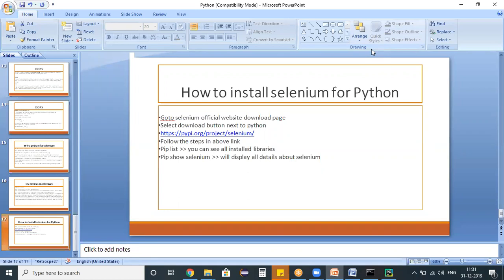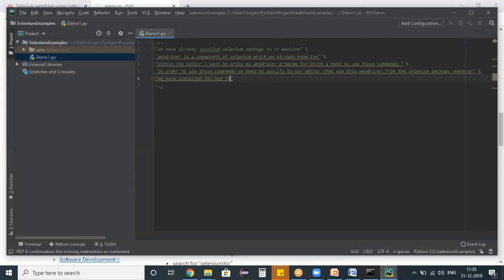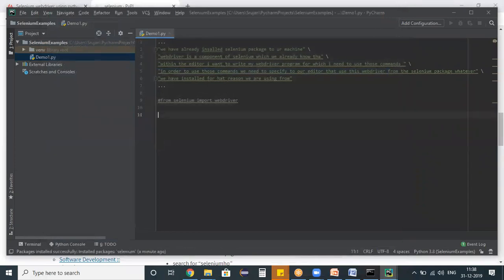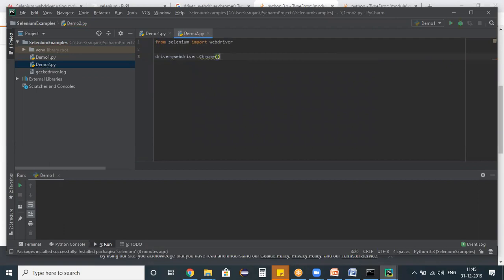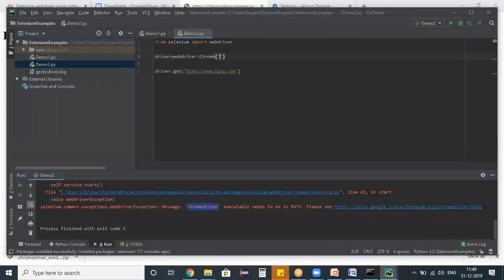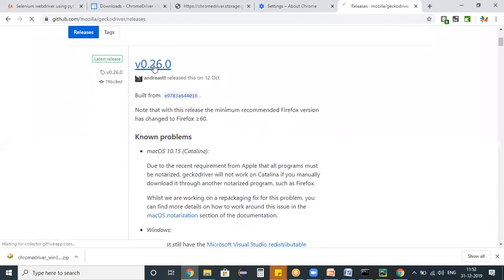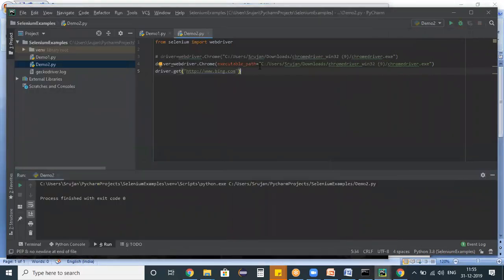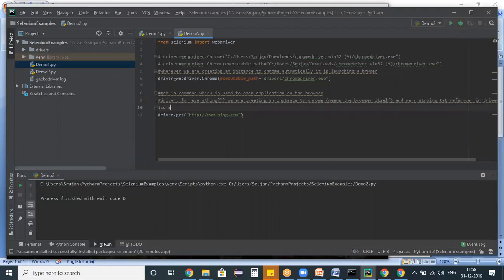First Automation Script in PYCHARM || Selenium Python for Beginners